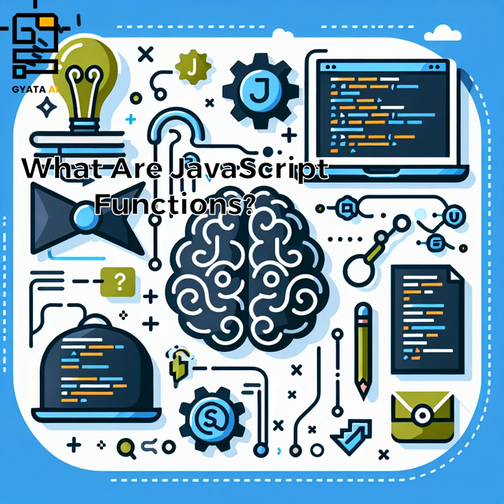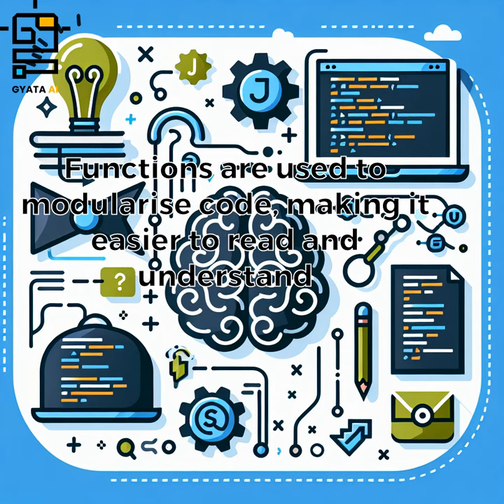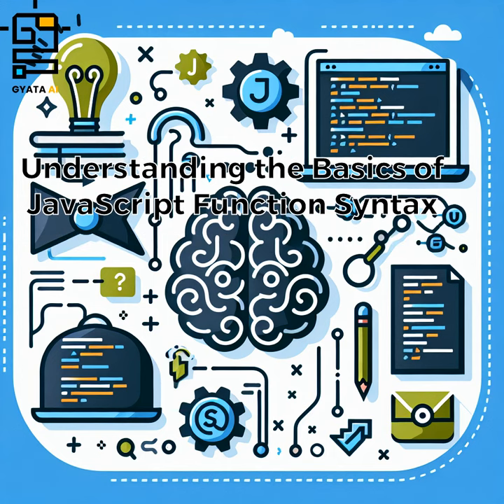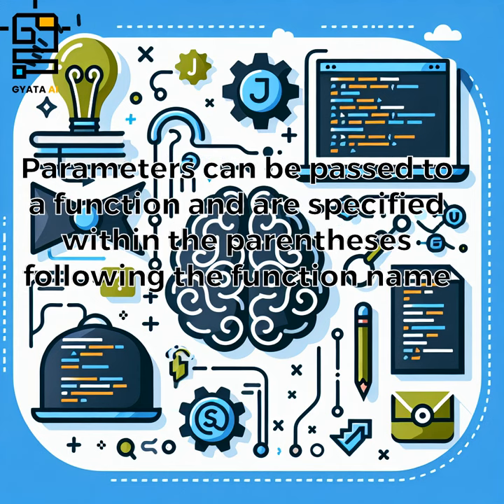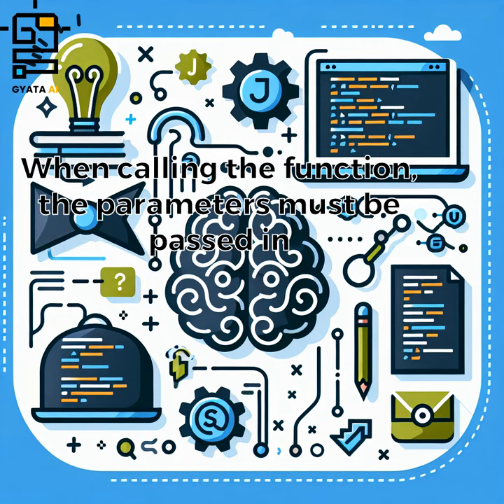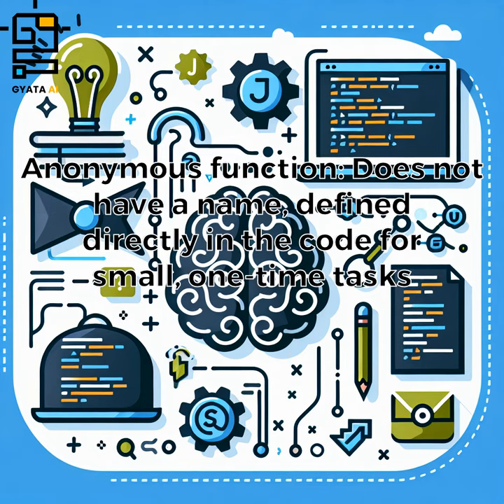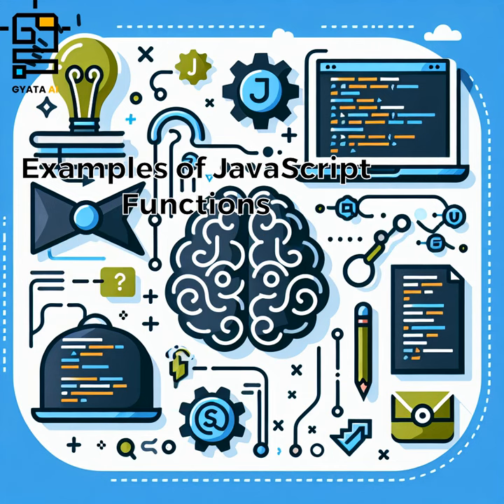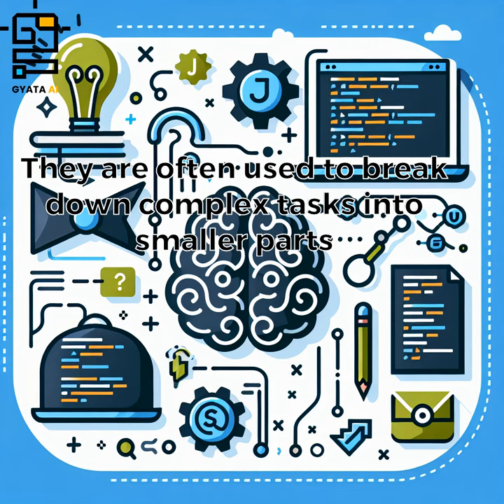Understand JavaScript Functions: A Comprehensive Guide